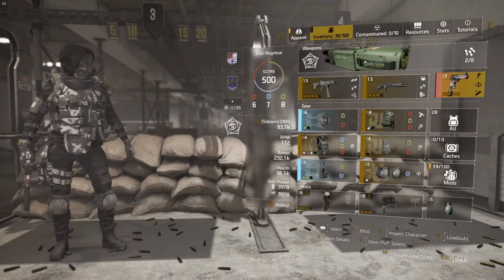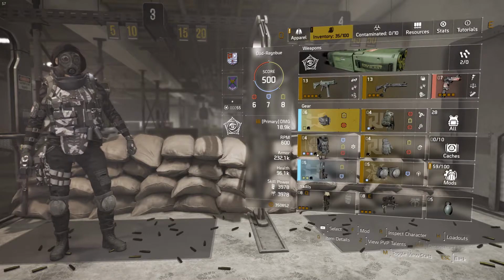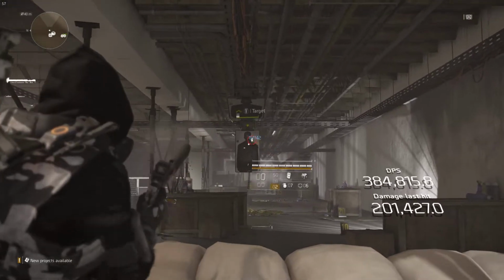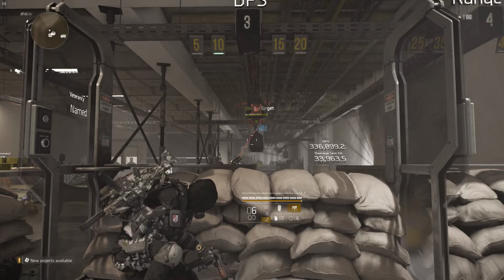Division 2: Babies First Build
So, a Sort of Babies First Build thing going on here, it is easy to make and works quite well. Hopefully help in farming for those more Powerful builds.